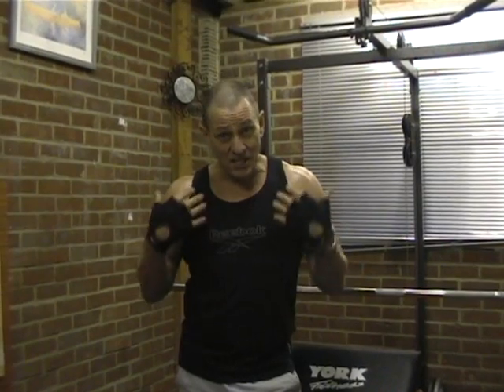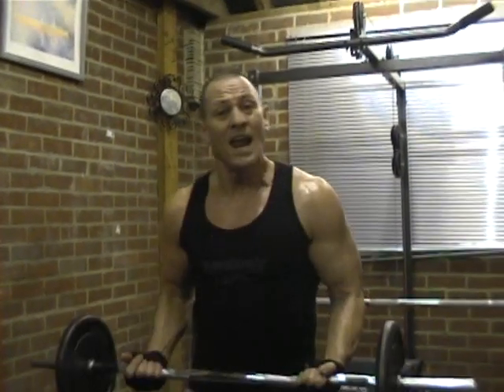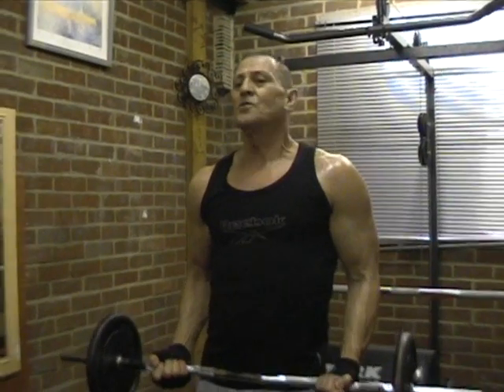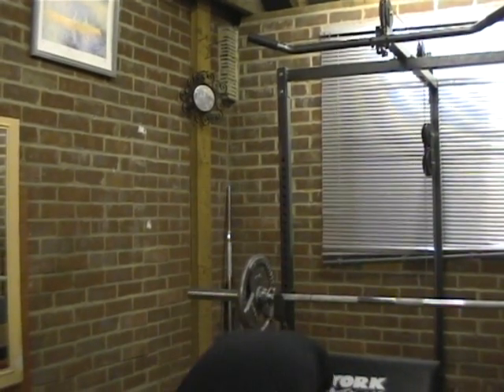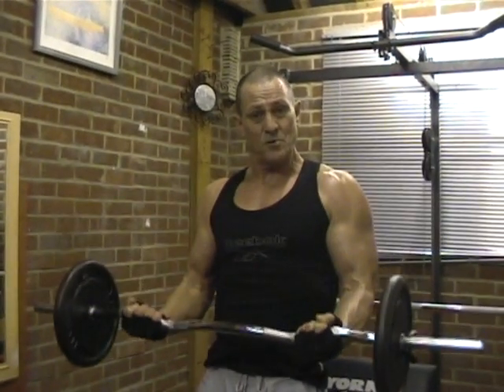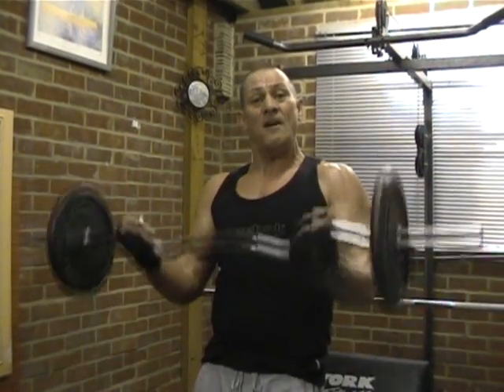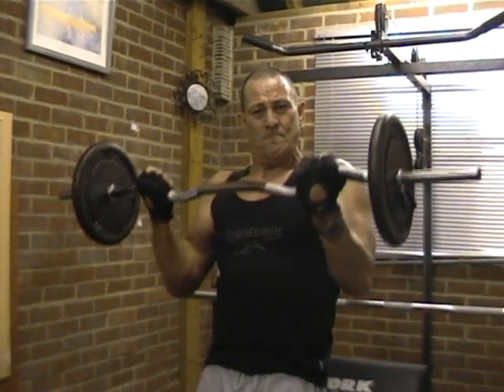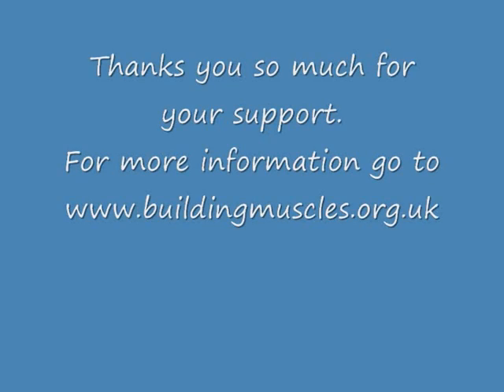Bicep Curls How to Break the Barrier with 21's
This video is to help people who have hit the wall when training biceps. It shows how to get the most out of doing 21's even when the biceps are fatiuged. You will build and train massive biceps doing this exercise.